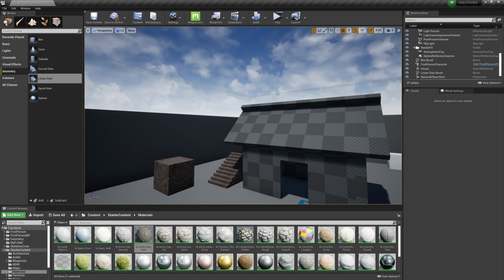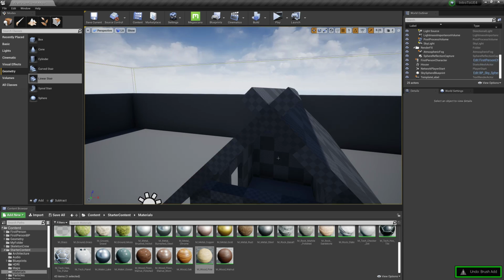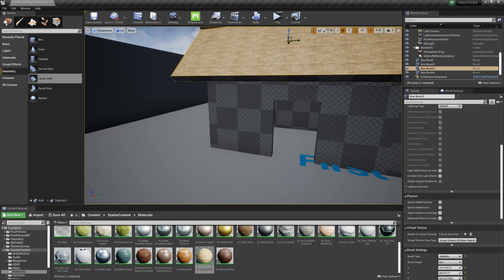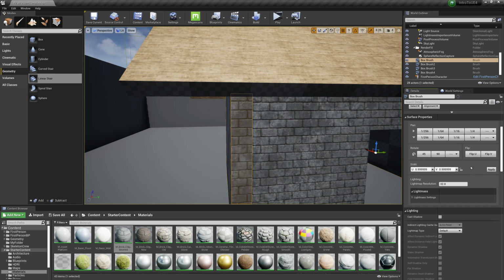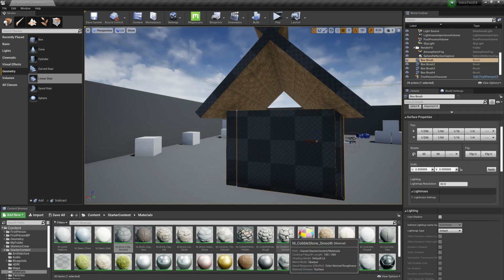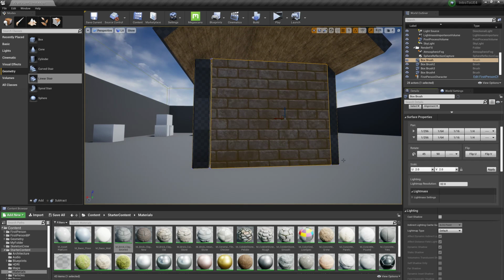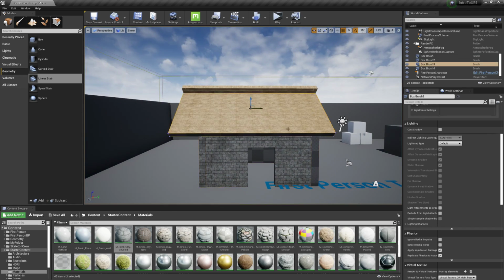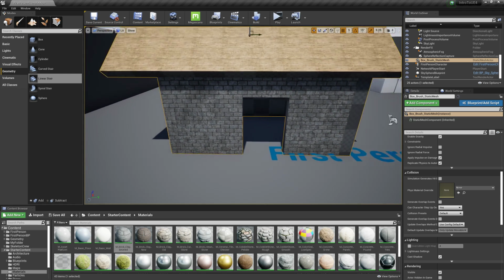Intro to Unreal Engine 4 - Episode 8: Geometry Materials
This tutorial series is meant for those that are brand new to Unreal Engine 4. By the end of this tutorial series you will have a basic understanding of how to use Unreal Engine 4 and it's features to start creating your first game.

Geometry Materials
A Material is an asset that can be applied to a mesh to control the visual look of the scene. At a high level, it is probably easiest to think of a Material as the "paint" that is applied to an object. But even that can be a little misleading, since a Material literally defines the type of surface from which your object appears to be made. You can define its color, how shiny it is, whether you can see through the object, and much more.
In more technical terms, when light from the scene hits the surface, a Material is used to calculate how that light interacts with that surface. These calculations are done using incoming data that is input to the Material from a variety of images (textures) and math expressions, as well as from various property settings inherent to the Material itself. - Epic Games